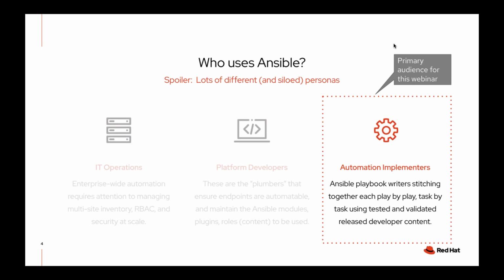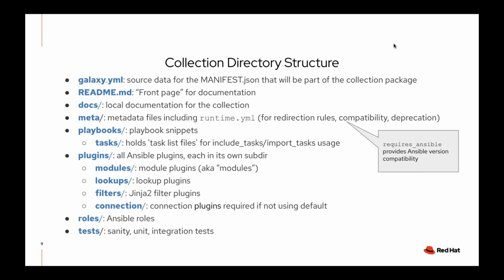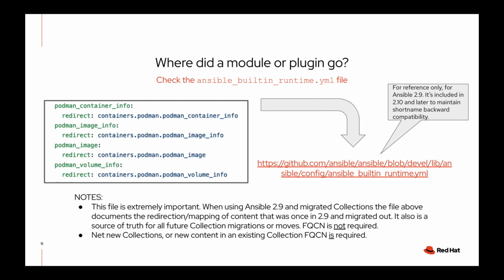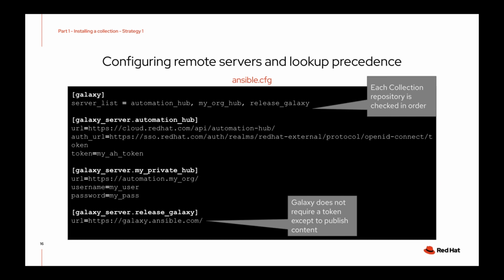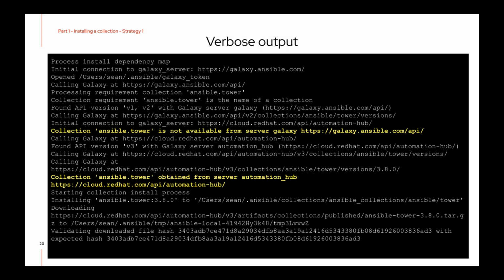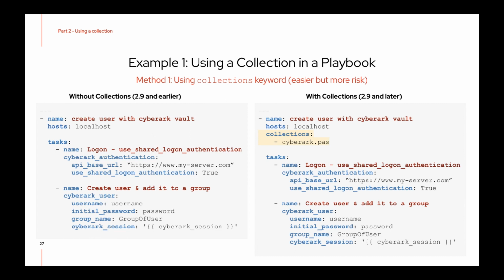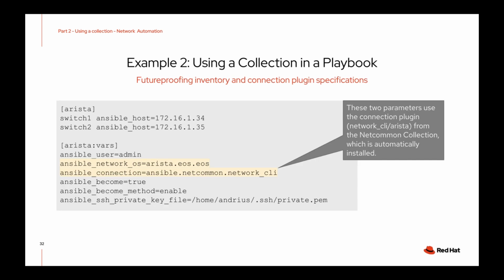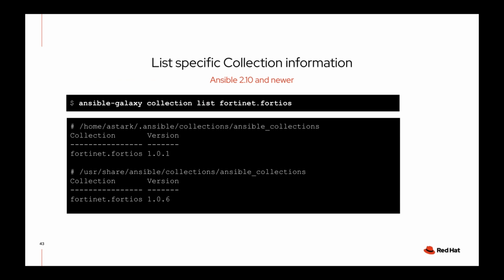Webinar: Migrating to Ansible Collections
Webinar was presented live on 12/8/20,  Migrating to Ansible Collections
Want to try Red Hat Ansible Automation Platform?
Webinar Abstract:
Learn all about Ansible Collections! We will discuss Ansible Collections, what they are, how to use them, and how to migrate your existing playbooks to use Collections. Whether you are a network engineer, system administrator, or cloud administrator, Ansible Collections are the new way to distribute content and we can help you get started.  This will be live, so bring your questions!

Speakers: Andrius Benokraitis & Sean Cavanaugh

Sean Cavanaugh bio:
Sean is a Principal Product Marketing Manager, Ansible, where he brings over 10 years of experience building and automating computer networks. Sean previously worked for both Cumulus Networks and Cisco Systems where he helped customers deploy, manage and automate their network infrastructure. He resides in Chapel Hill, NC with his wife and children and tweets from @IPvSean.

Andrius Benokraitis bio:
Andrius is a Principal Product Manager for Ansible where he brings over 20 years in the computer software industry from companies such as IBM, Nortel, and Cumulus Networks. Andrius is skilled in Network Automation, Enterprise Linux, Business Analytics, Technical Writing, and Strategic Alliances.